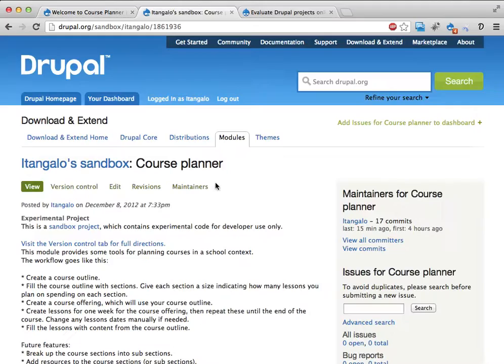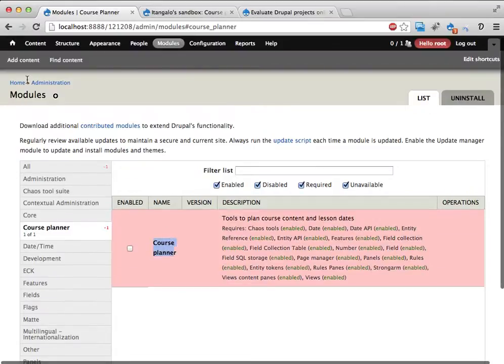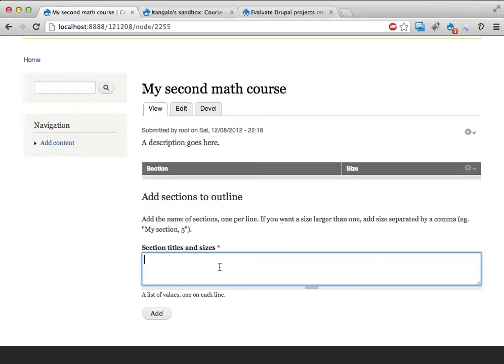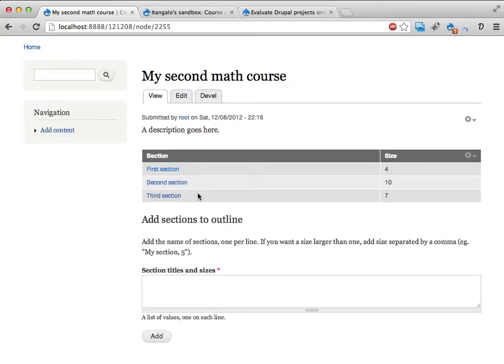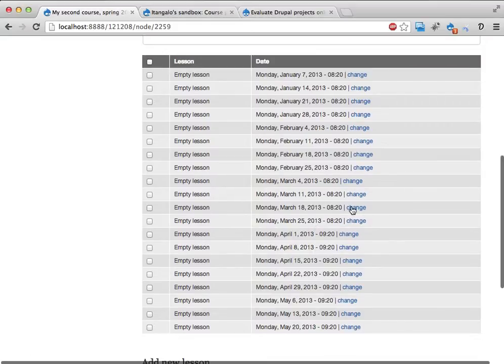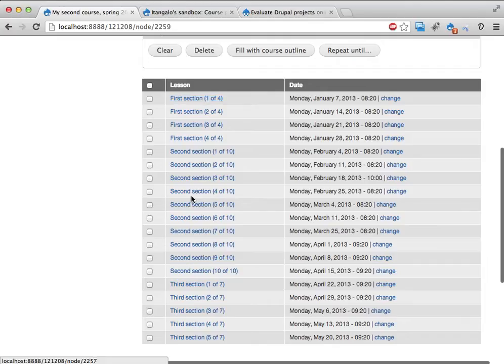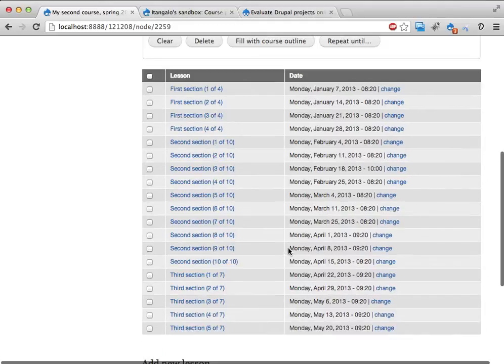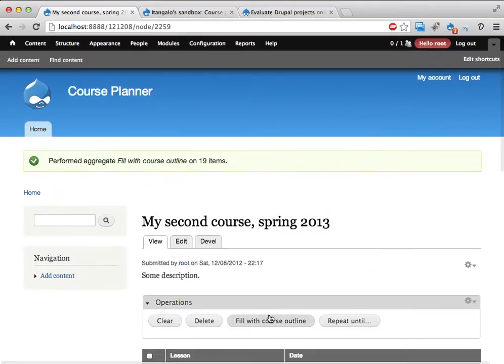Course planner - early overview 2013-12-08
This video shows an early stage of the Drupal module "Course planner". If you're a teacher, this module can be used to break up courses into sections and plan lessons for each section. The video tells it better than I can do in text.